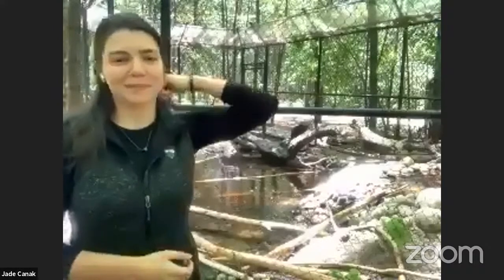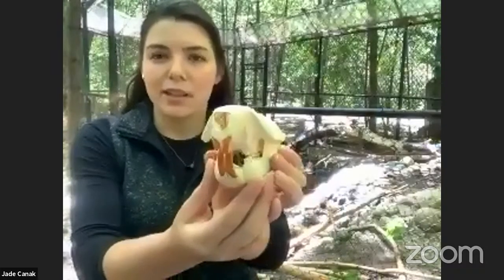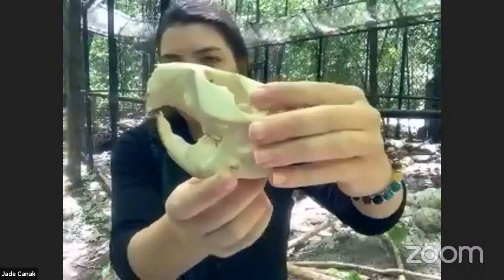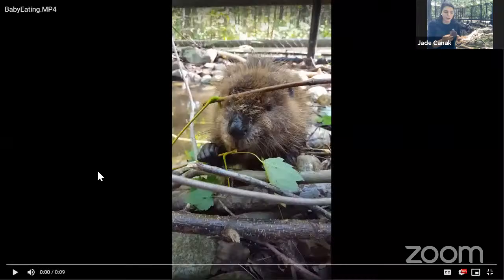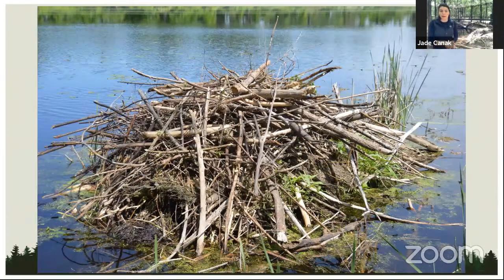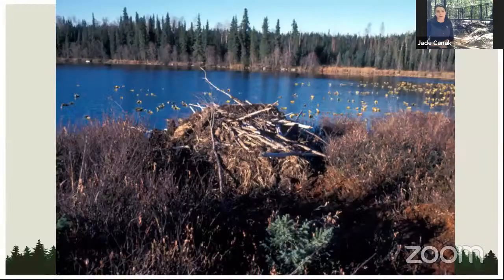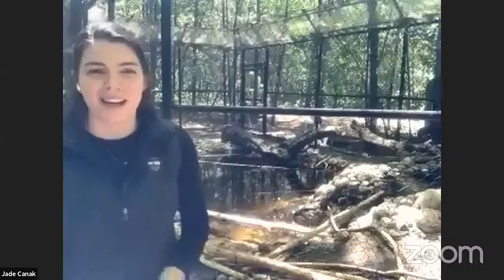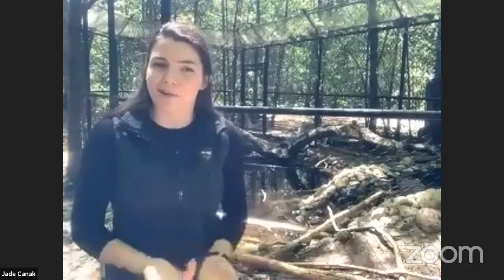Maine's Busy Beavers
Beavers are one of few animals that can create their own habitat, or place to live. There are many in Maine, and they have an interesting life cycle. Using natural artifacts, skins, skulls and beaver ‘chew’, we will explore the world of the beaver, and identify its many physical adaptations. We may get to see a live beaver.